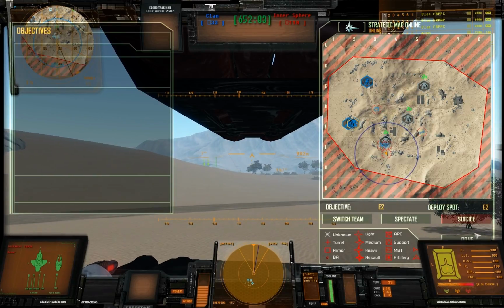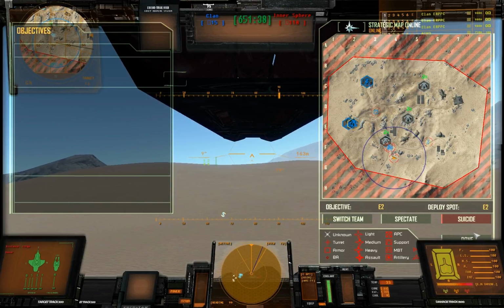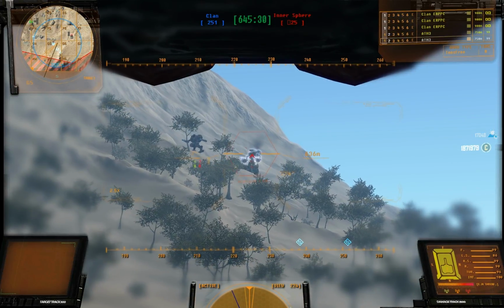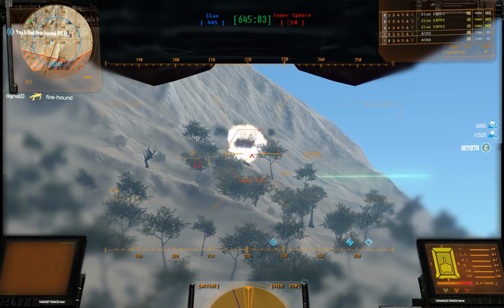MWLL Chaos March 2016 02 28 TC Dustbowl